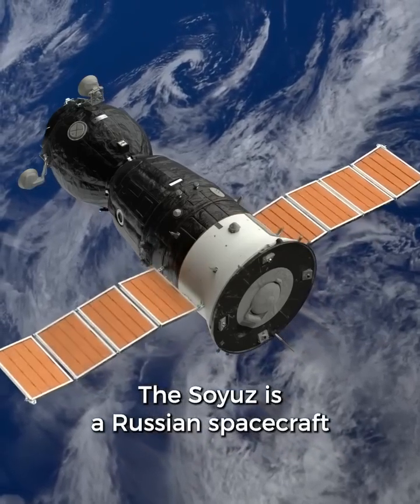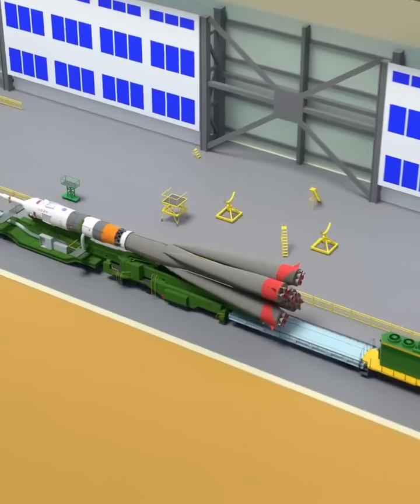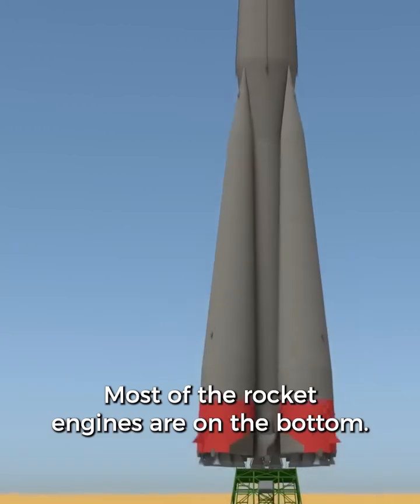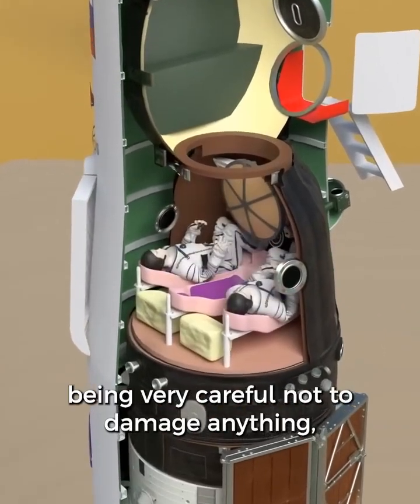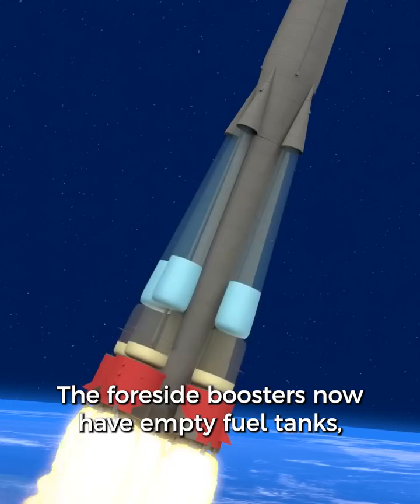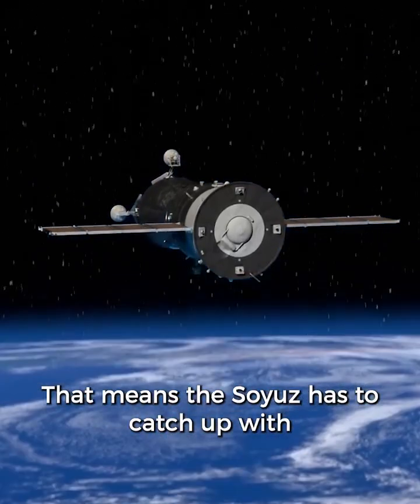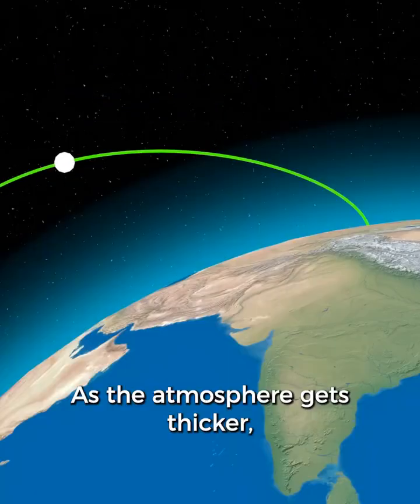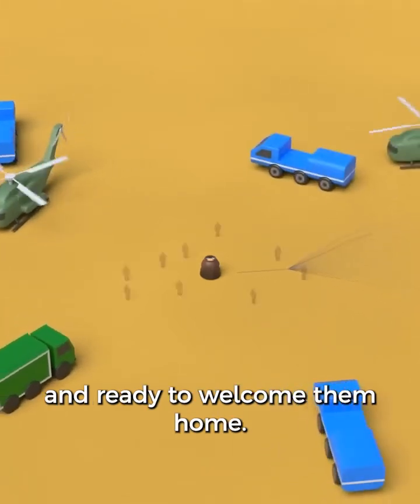Russian Soyuz Rocket: The Iconic Spacecraft That Powers Space Exploration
Join us as we dive into the incredible story of the Russian Soyuz rocket, one of the most reliable and historically significant spacecraft in space exploration. With over 1,700 successful launches since its inception, the Soyuz has played a crucial role in transporting astronauts and cosmonauts to the International Space Station (ISS) and beyond.

In this video, we explore:

The history and development of the Soyuz rocket, dating back to the Soviet space program.
Key features and technological advancements that make Soyuz one of the safest rockets for human spaceflight.
Its pivotal role in international collaboration, including NASA's partnership with Roscosmos.
Exciting missions, including manned and unmanned flights, and the future of Soyuz in space exploration.
Whether you're a space enthusiast or new to the world of rockets, this video offers a comprehensive overview of the Soyuz rocket and its vital role in advancing human exploration of space.